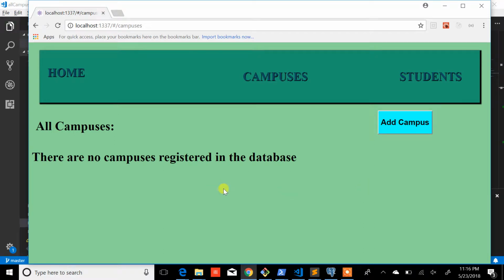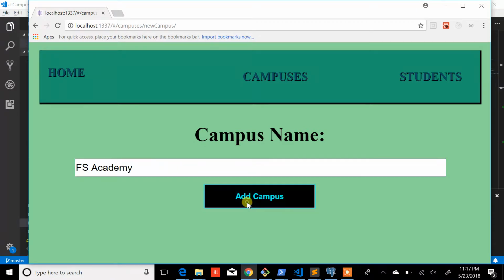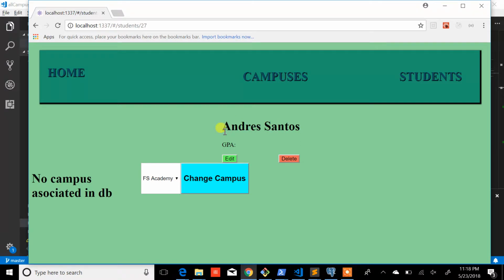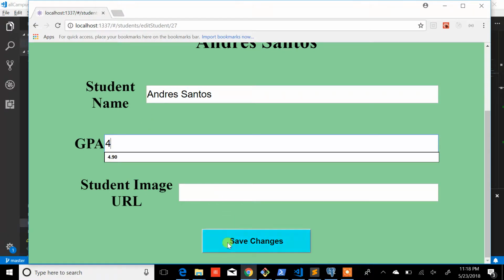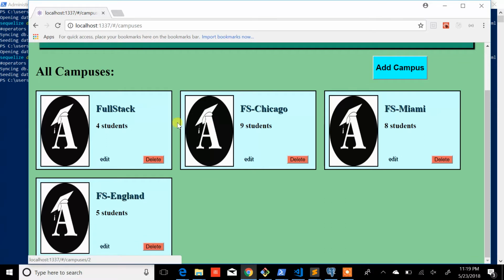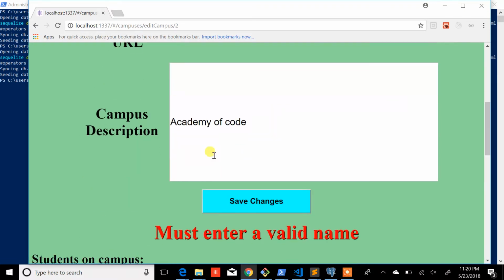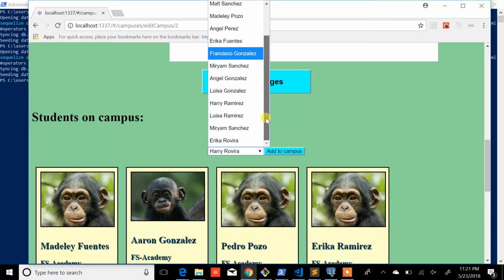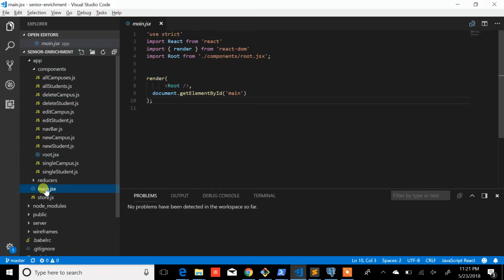Introducing my Senior Enrichment Project - FullStack Academy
Final Project for Junior Phase